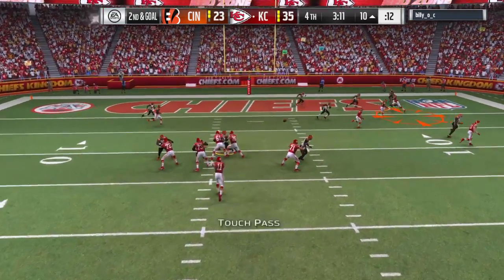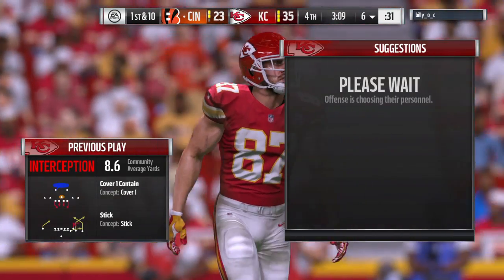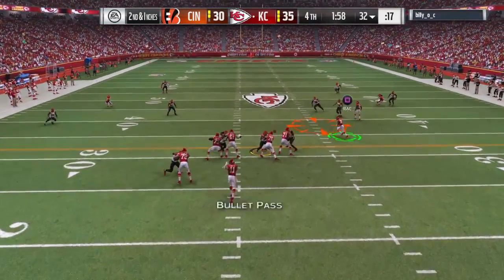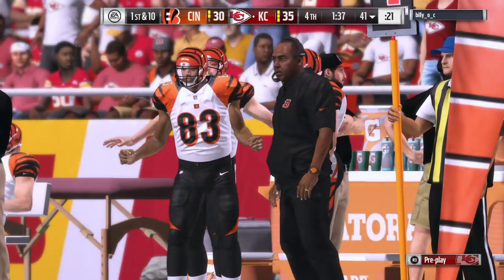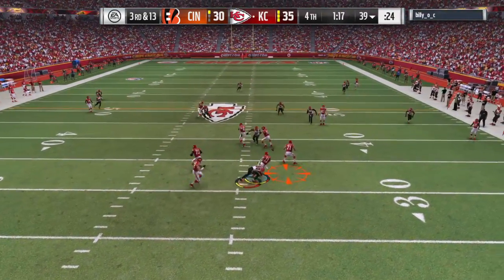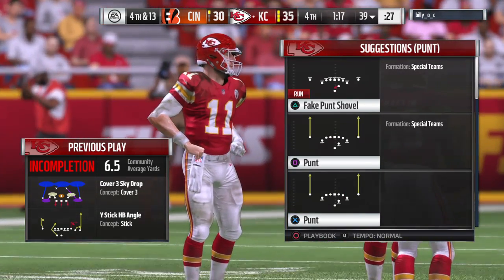Madden NFL 17_20161211225910